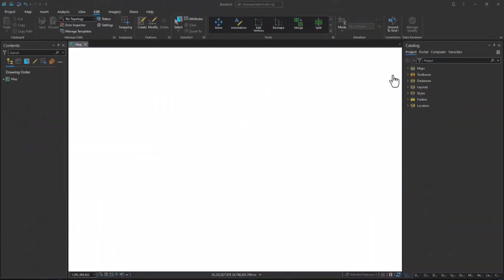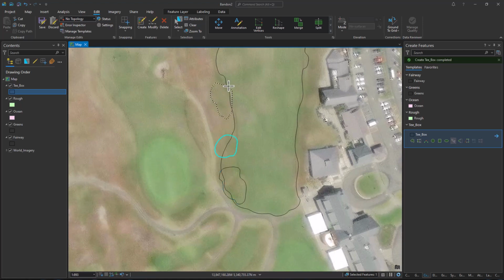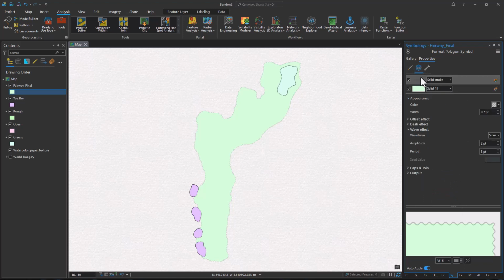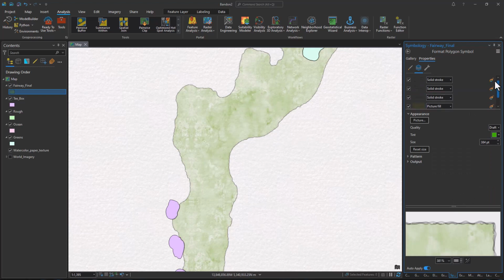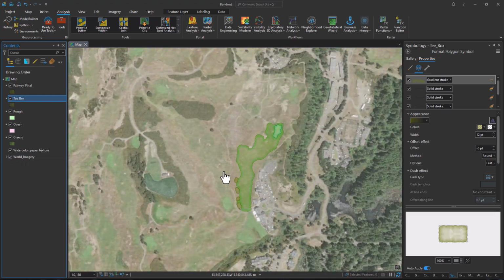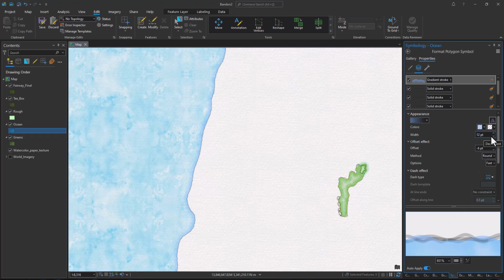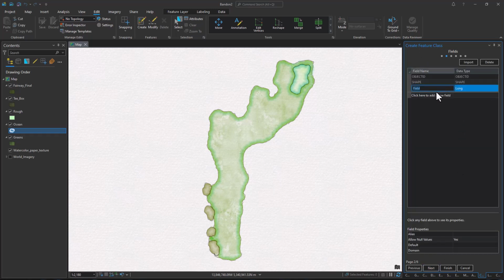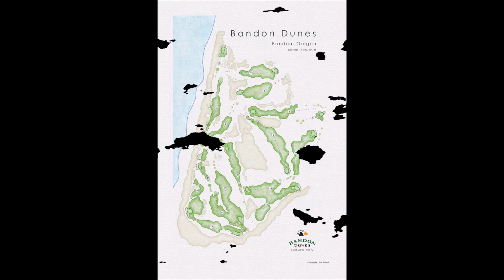Episode 5 - Watercolor Golf Course Poster... IN GIS!!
Here's how I make an elegant watercolor-ish map of one of my favorite golf courses, Bandon Dunes.  Of course these techniques apply to ANY polygon you choose to make.